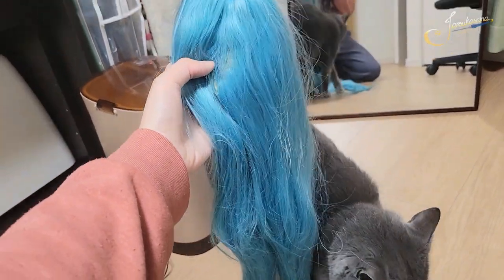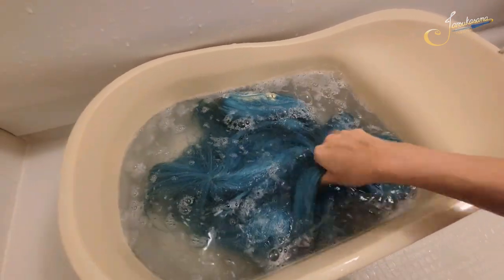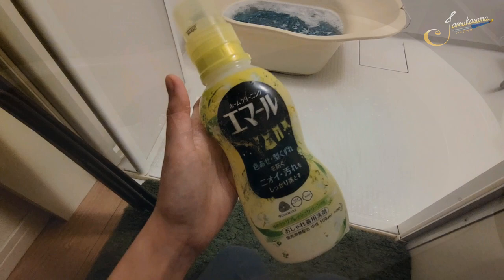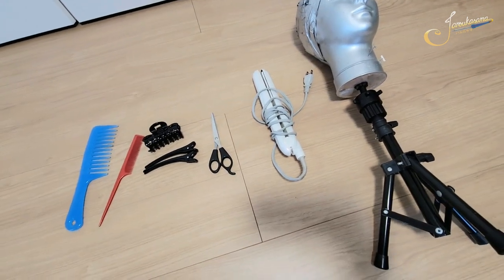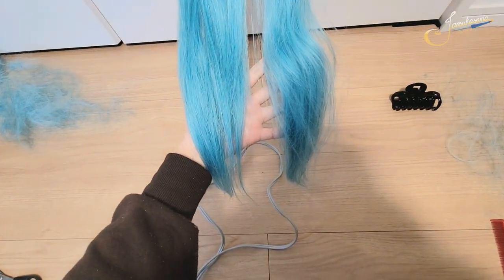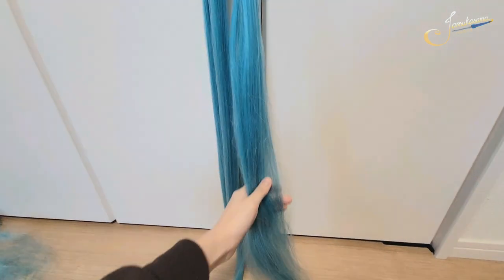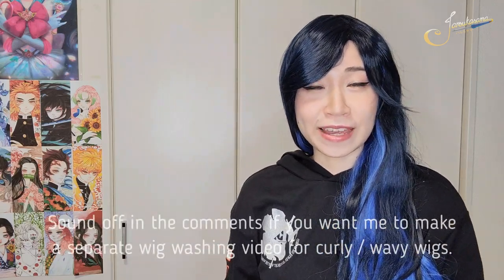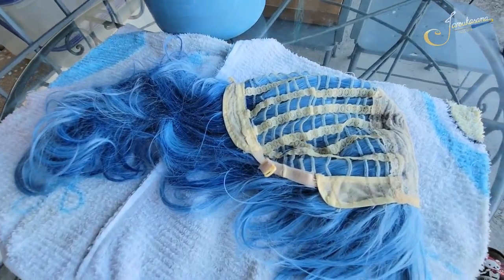HOW TO WASH YOUR WIG for Cosplay | How to detangle wigs | WIG SERIES pt2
This time let me show how I wash and detangle my wigs.

💛HOW TO KEEP WIG IN PLACE for Cosplay | basic to advanced methods |

💚 MORE FAQs about COSPLAY WIGS | how to dye wigs & more | how to store wig without tangles | WIG SERIES pt5 :

🤍 HOW TO WASH CURLY /WAVY WIGS for Cosplay | newbie-friendly | WIG SERIES pt6 :

This isn't an exact science but as long as you like how your wigs smell and feel then that should be enough.

This video is just a general way of how to do it.

For context, I have been cosplaying since 2009. All of the things I said here are accumulated knowledge from my own experience and preferences.
I am now based in Japan, but most of these info are from what I know in the Philippine cosplay community.

I make these videos to help beginners/ cosplay enthusiasts, so that we may all enjoy cosplay a little better.
Take care always! Happy cosplaying to us!~
Keep safe!

🌸MY SHOP, I make Japanese-themed accessories, mainly mizuhiki.🌸
I ALSO OFFER PROXY BUYING SERVICES FOR JAPAN EXCLUSIVE ITEMS!

SHARE THIS CRINGE FEST TO YOUR FRIENDS!
HAHAHAHAHHA LAUGH AT MY EXPENSE!
AND IF YOU DIDN'T LIKE IT, WHY?!
HAHAHA
THANKS AND GOOD DAY!